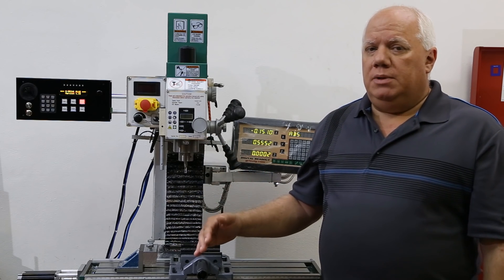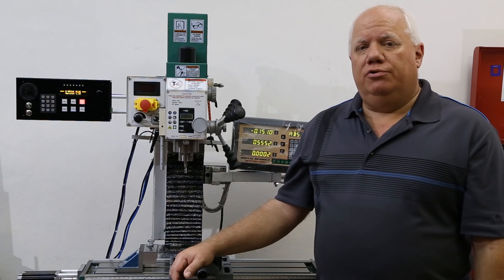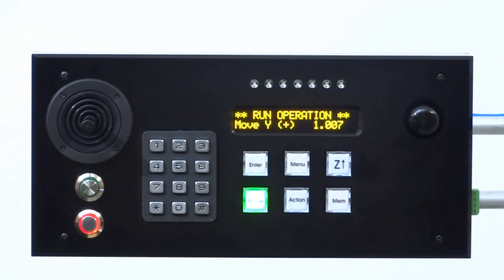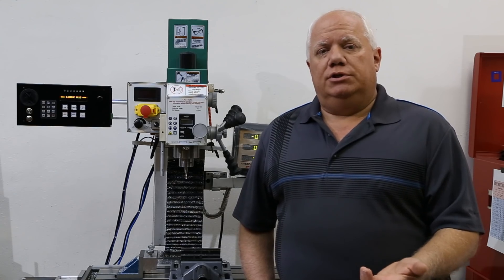Automation for Grizzly G0759 / G0704 milling machine !!!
Add automation to your manual milling machine!! Automatically machine out complex rectangular and square cutouts, pockets, counter bore operations, automatic drilling, boring, and more with this new controller!!